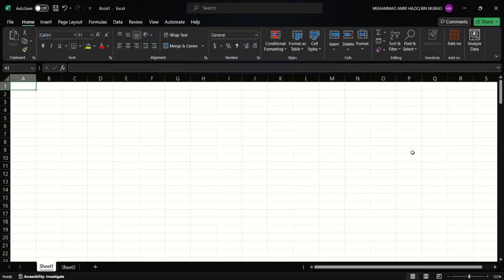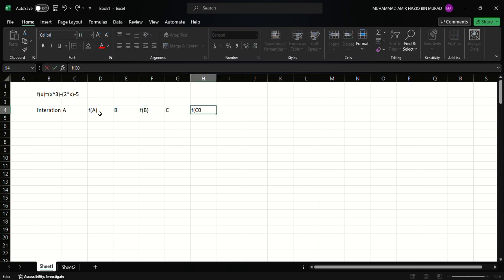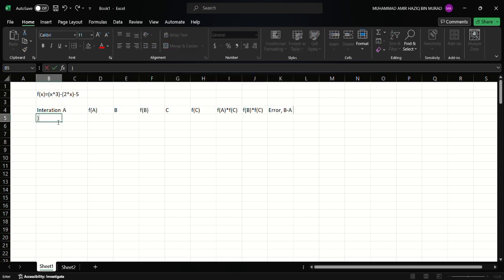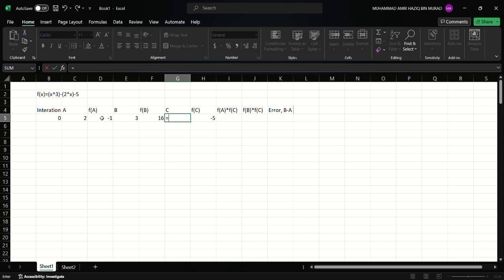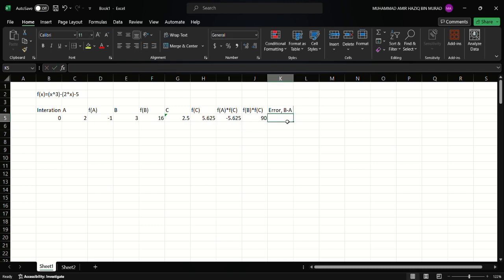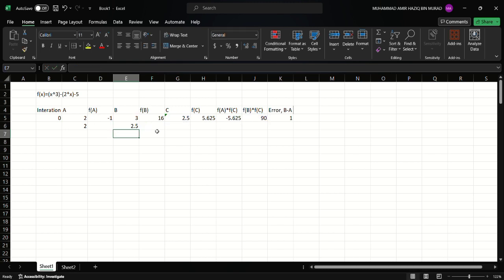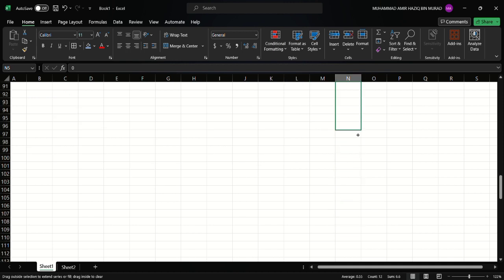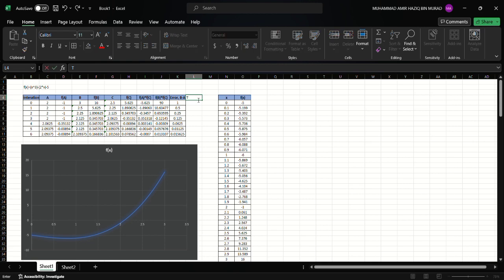FN1_G01_BM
Topic: Bisection Method
Tutorial Group: FN1
Group: TechKidz
Group members:
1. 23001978 EMIR SAFWAN BIN AHMAD FAIZUL
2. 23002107 MUHAMMAD AMIR HAZIQ BIN MURAD
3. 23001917 MUHAMMAD ADAM HAZIQ BIN SHAHRUDIN
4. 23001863 NUR SYAZWANI BINTI ZAINAL